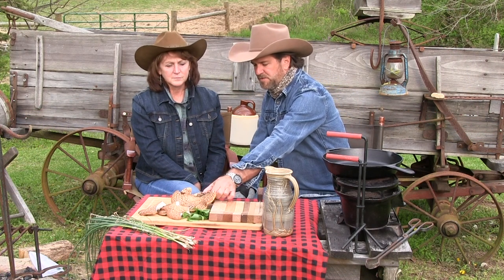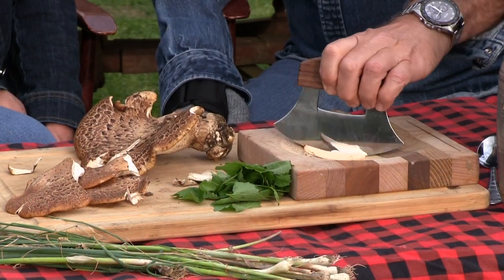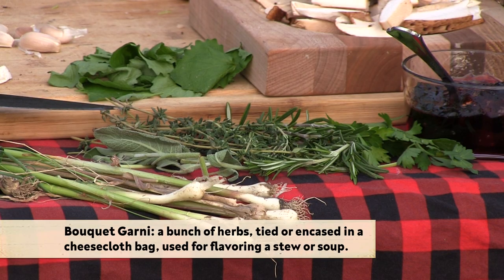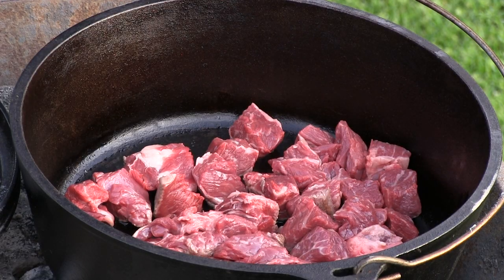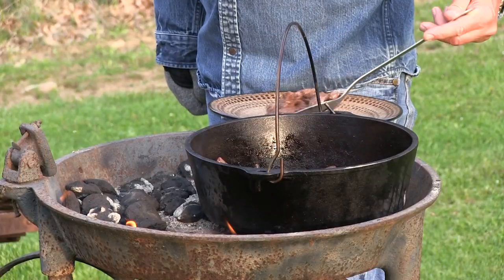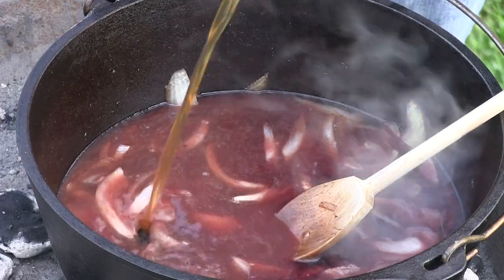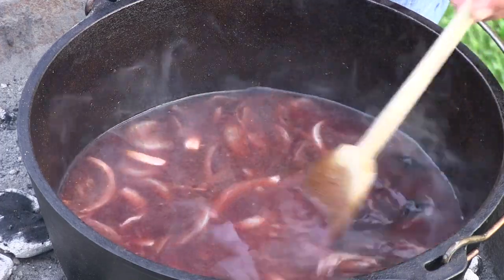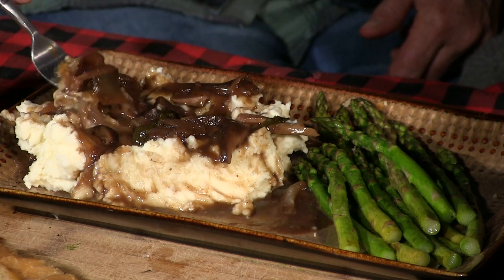CHUCK ROAST W/ MUSHROOMS | Dutch Oven Cooking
Tender chuck roast with rich beefy gravy and mushrooms.